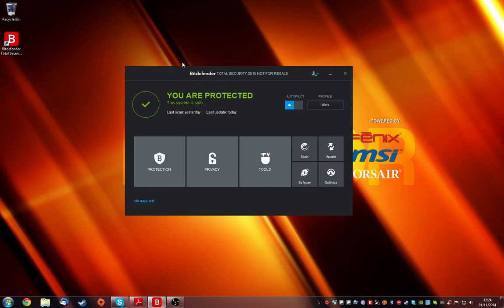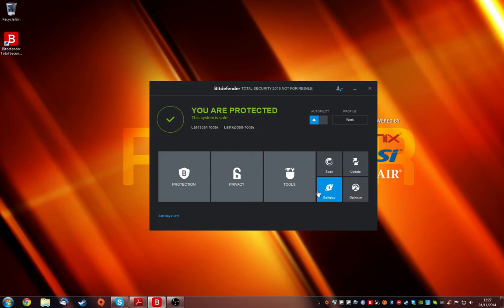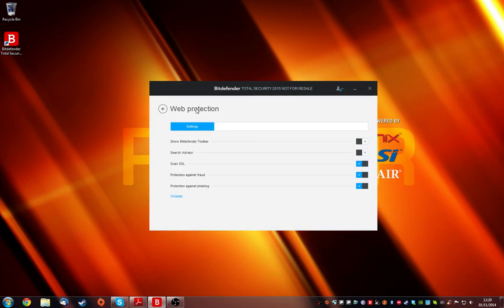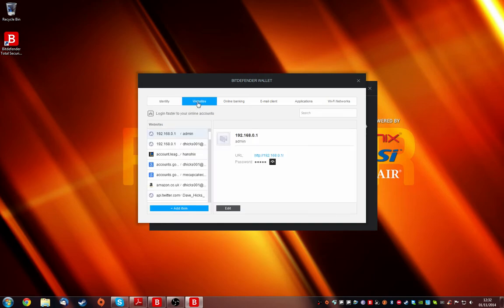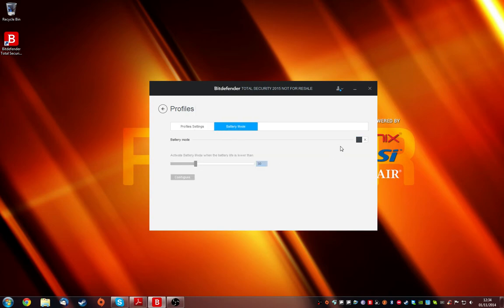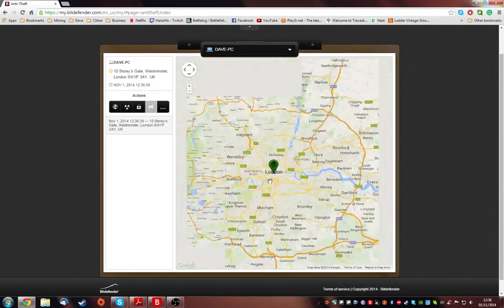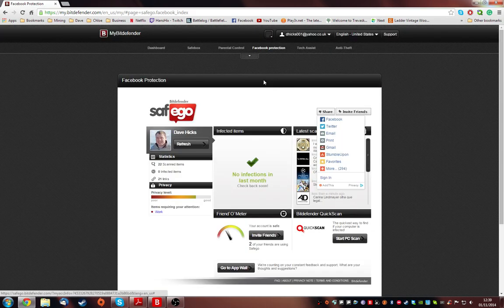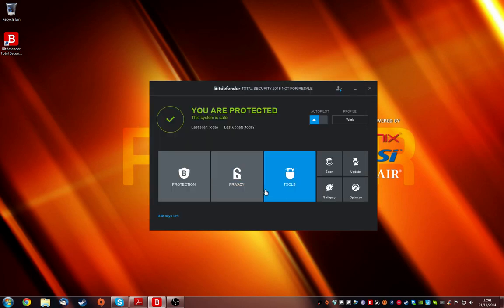Bitdefender Total Security 2015 Video Overview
Dave shows a brief overview of Bitdefender's Total Security Software 2015.